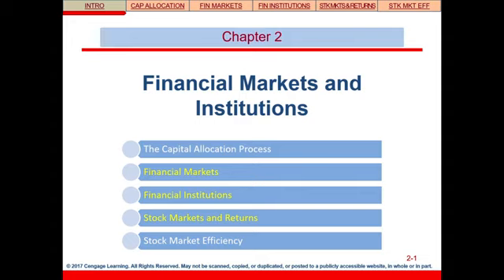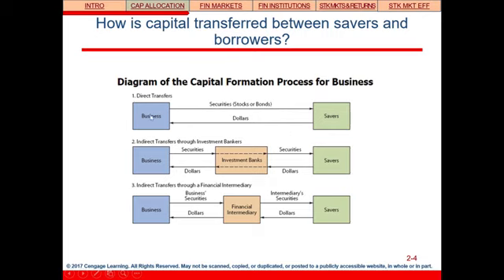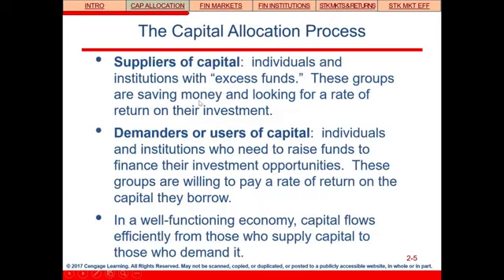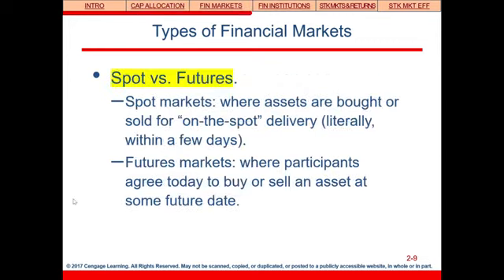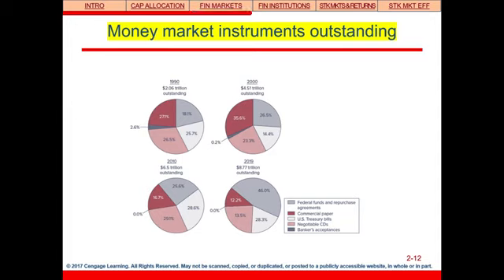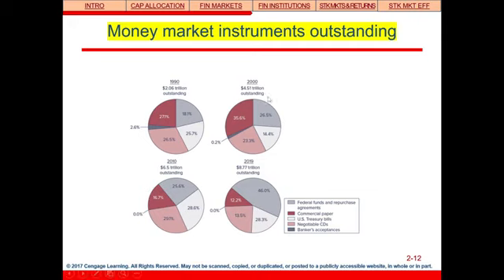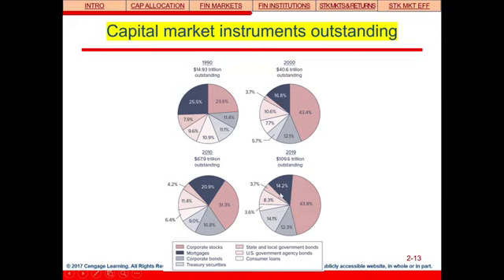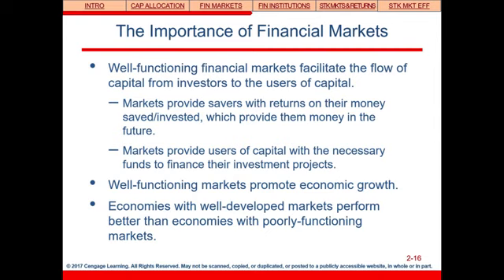Chapter 2-1 FIN 314 Introduction to Finance